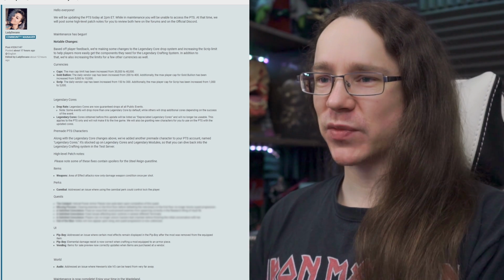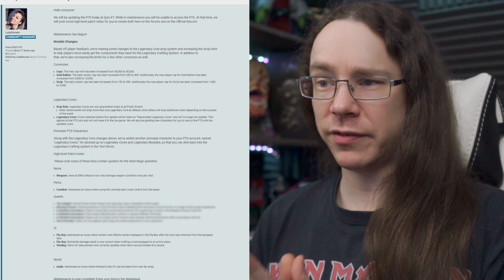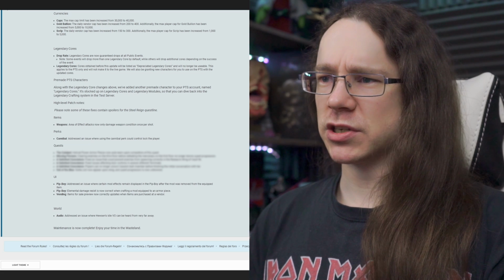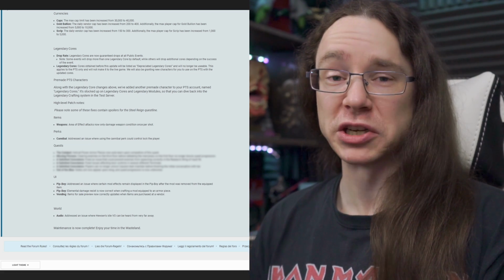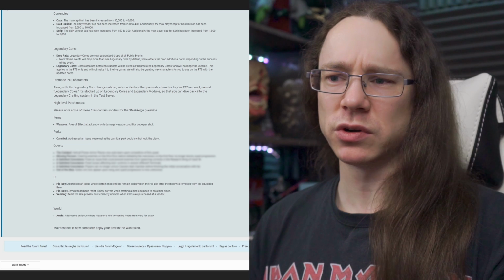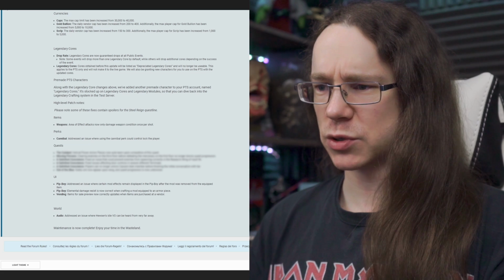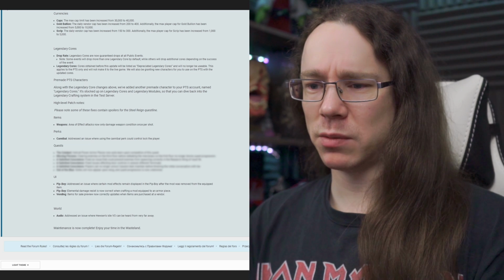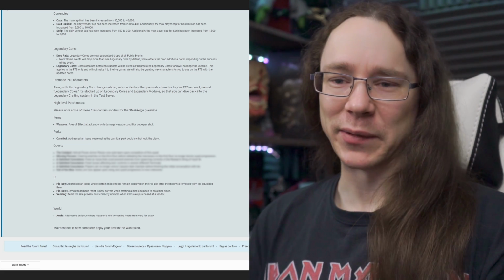FALLOUT 76 | Caps Scrip & Bullion Limits Increased - (PTS News)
Last night Bethesda updated the Fallout 76 Public Test Server with increased daily and personal limits to Caps, Legendary Scrip & Gold Bullion along side changes to Explosive Weapon condition damage and other cool features...